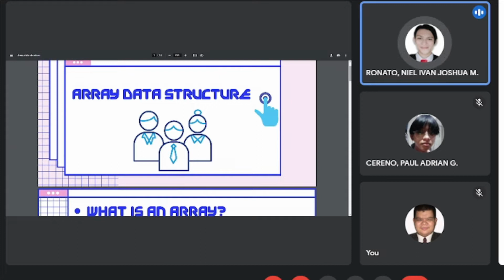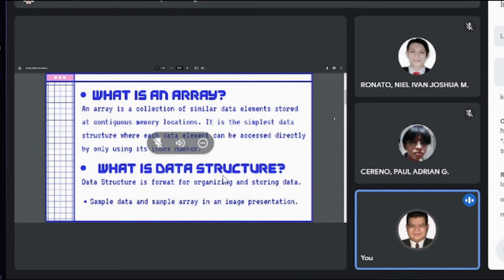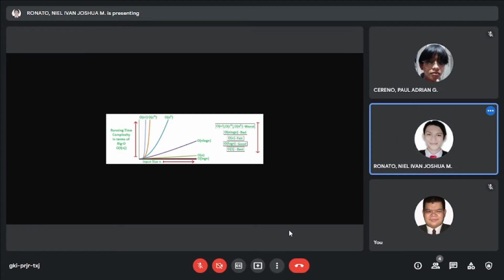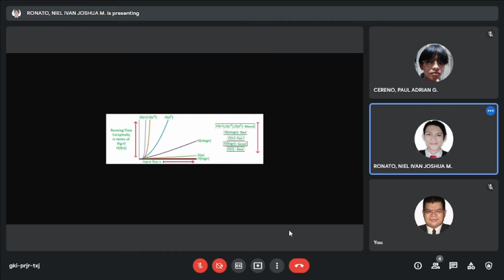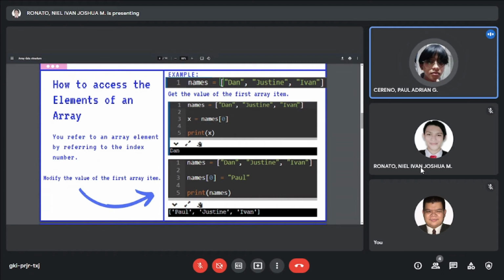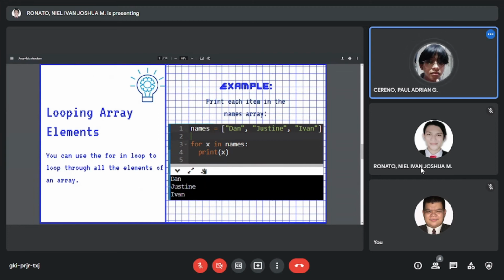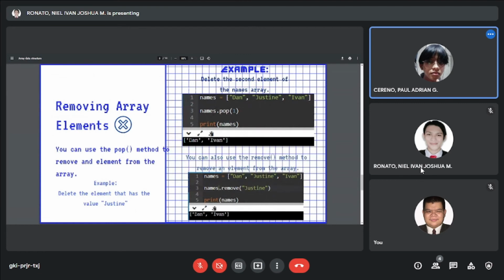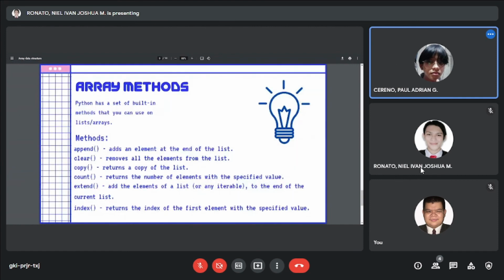Array Data Structure